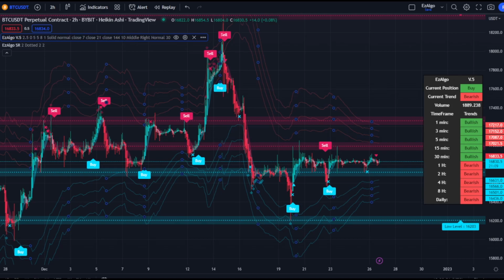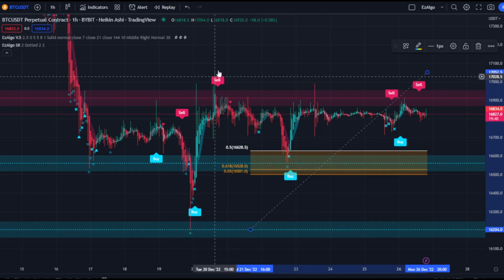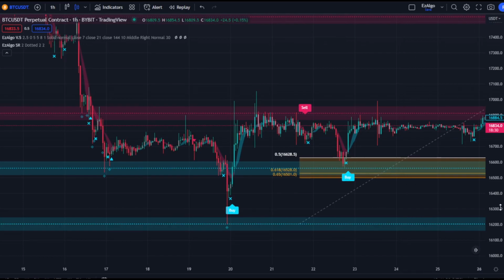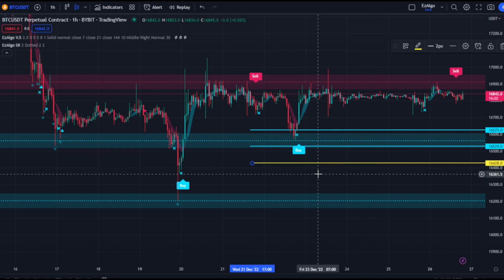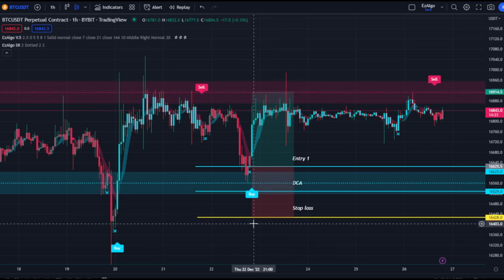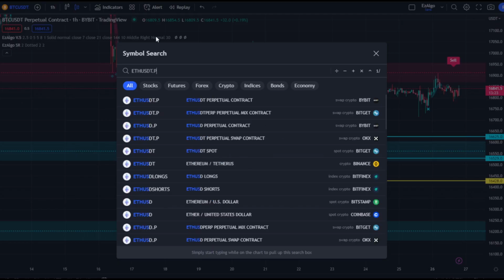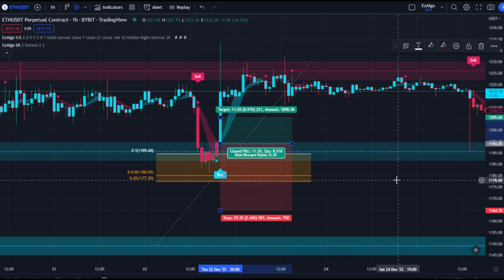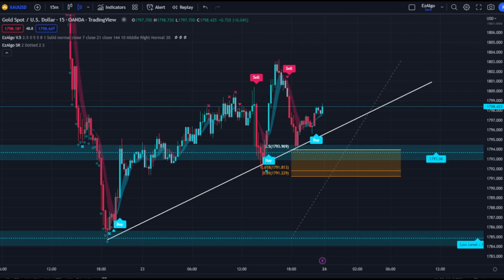One Of The Best Trading Strategies On This Channel...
In this video I show you one of the best trading strategies to date. This trading strategy involves using the 0.5 and .618 Fibonacci levels in confluence with the EzAlgo support and resistance zones. Use this strategy to become consistently profitable with trading.